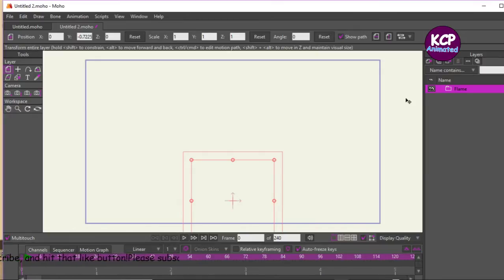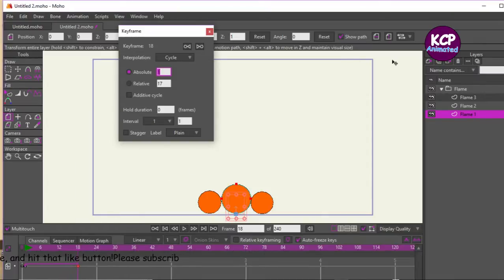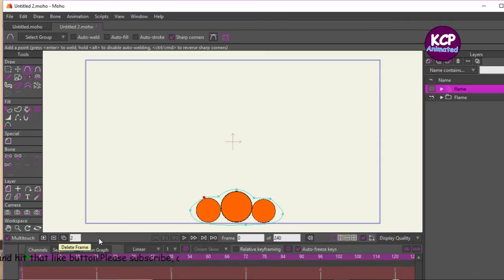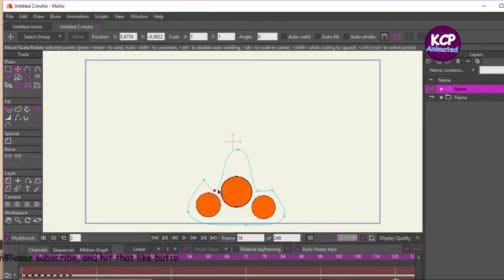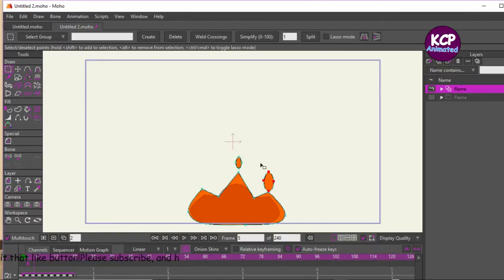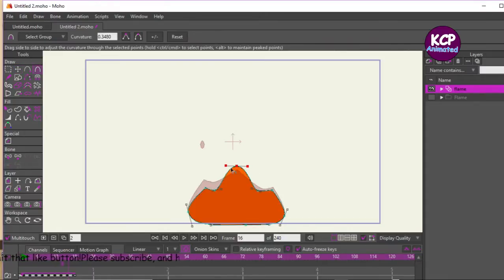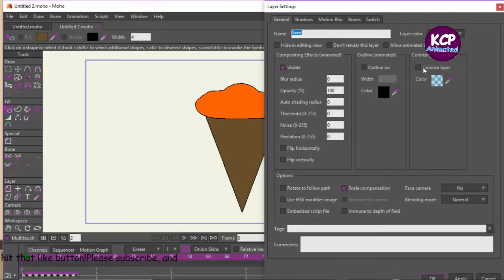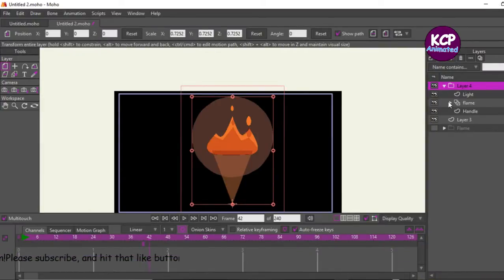Frame by frame hand drawn flame